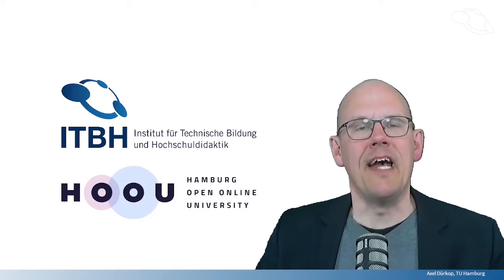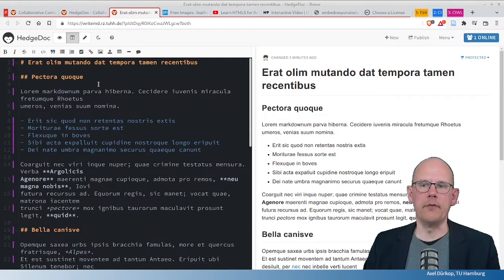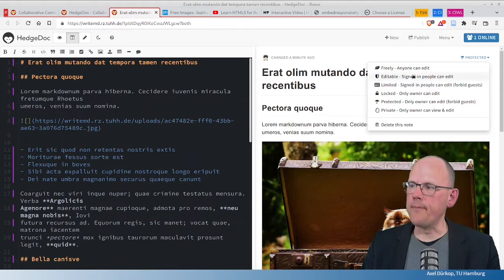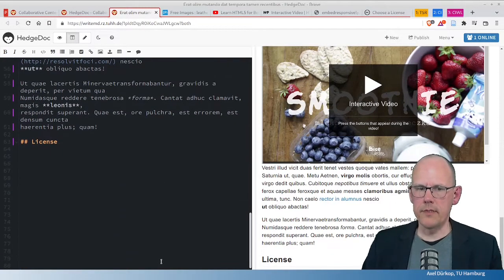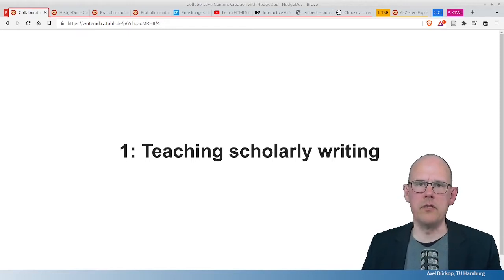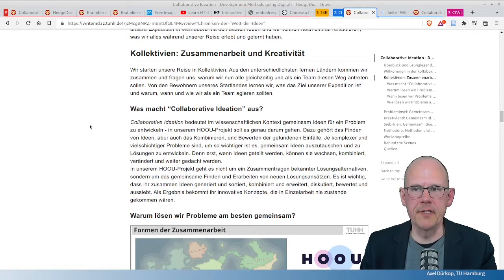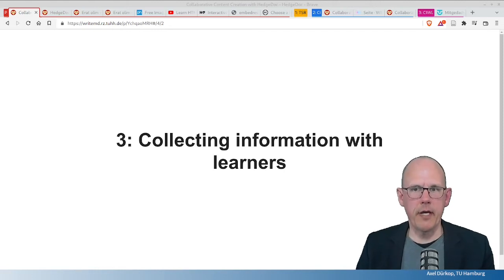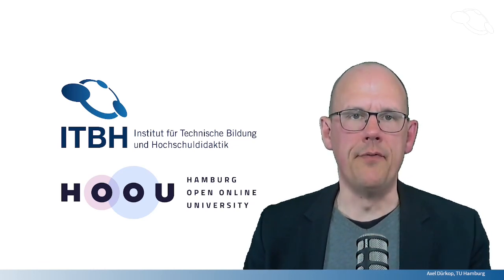64 Collaborative content creation with HedgeDoc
64 Collaborative content creation with HedgeDoc, Axel Dürkop.